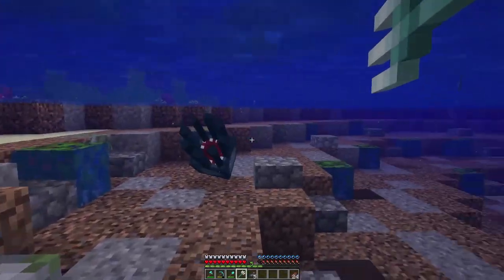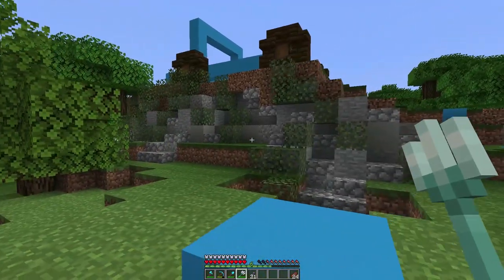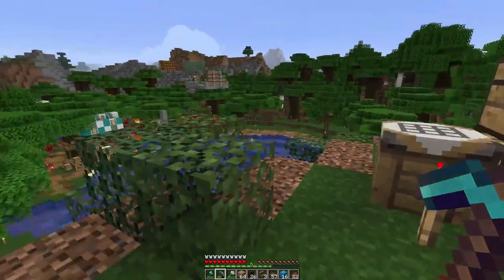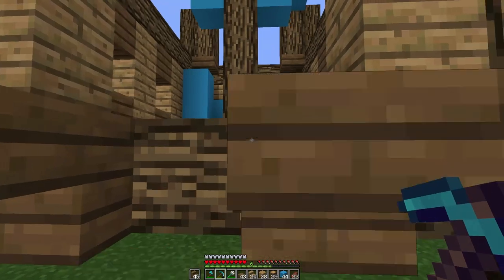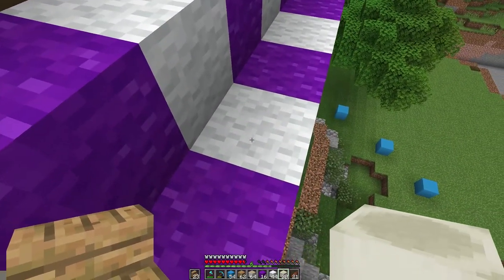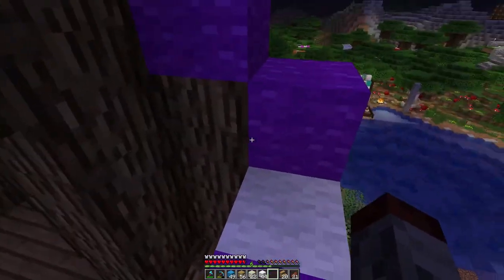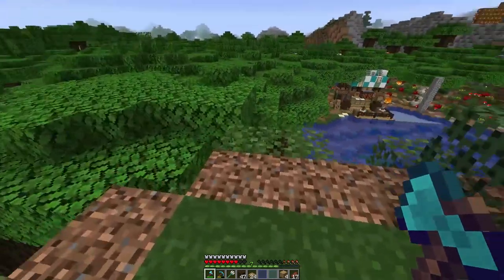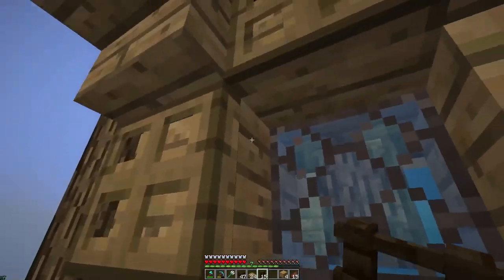Minecraft - Brew & Build :: Gypsy Leader Caravan :: Episode 47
Let's play some vanilla Minecraft! Today we are building up the exterior of the gypsy leader's caravan.

--- Music Used ---